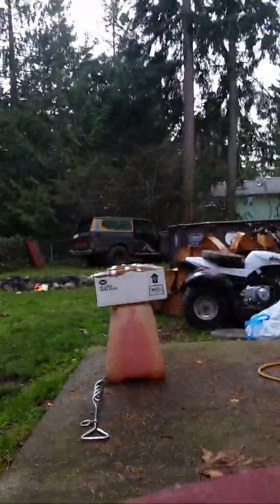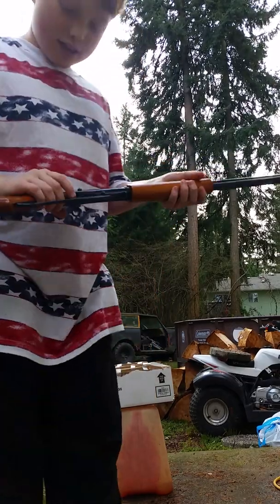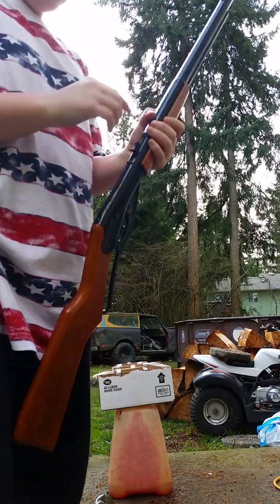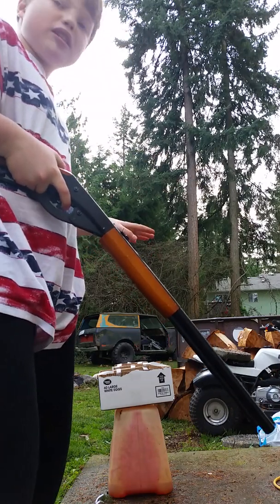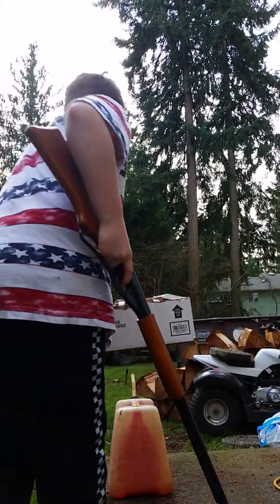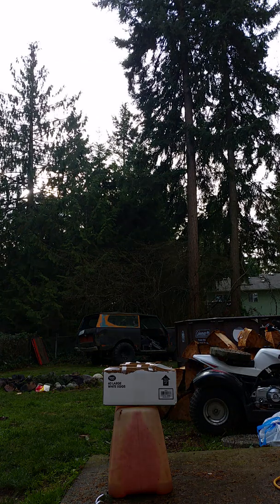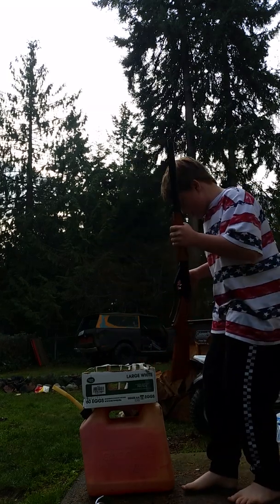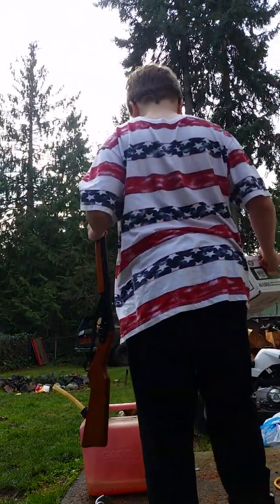Can cardboard stop bbs